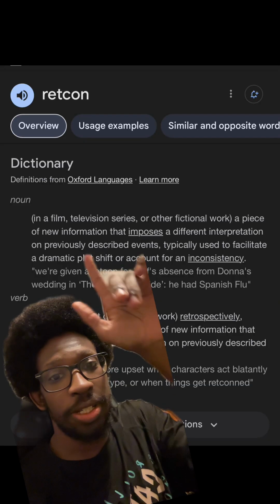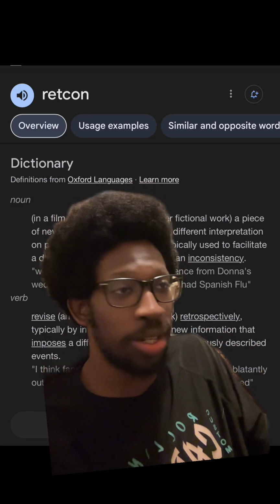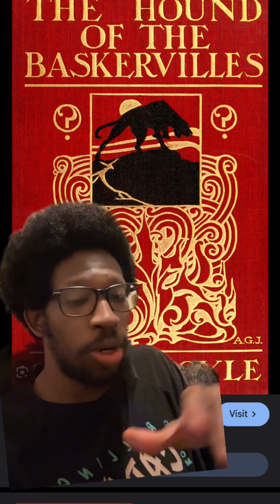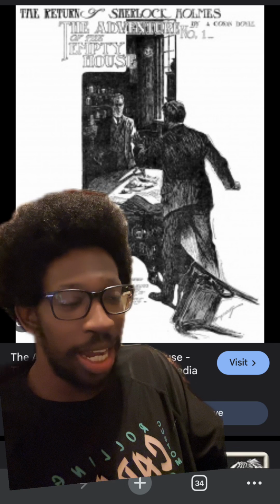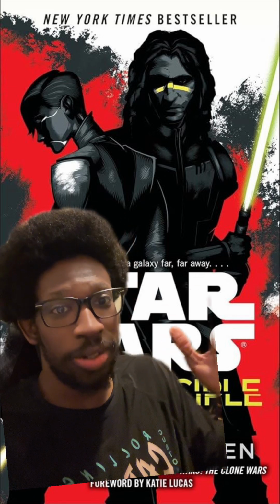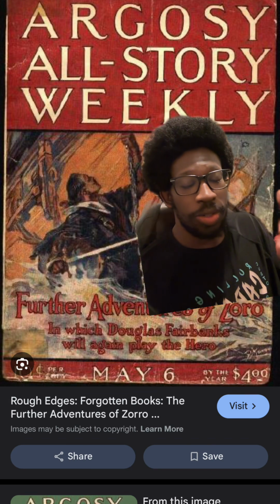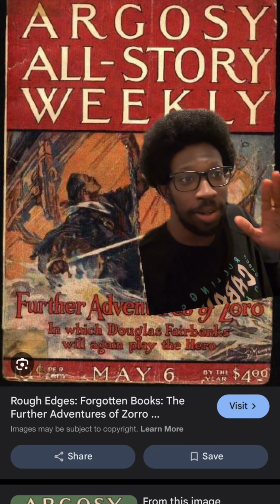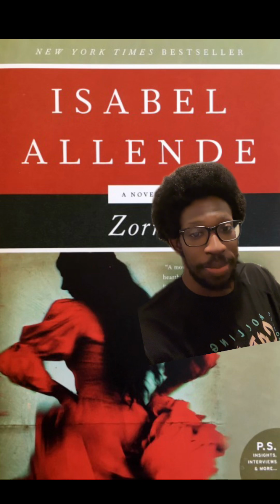Bookish Peeves: RETCONS In Literature (TikTok)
I’ll probably make this into a new series but here’s a personal peeve of mine: bad retconning in novels. Let’s talk about it. 📚